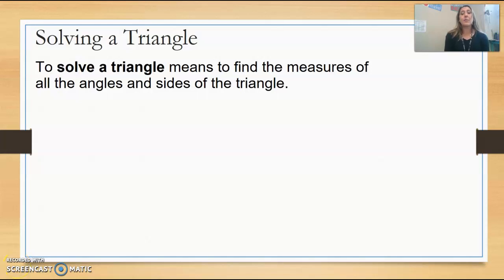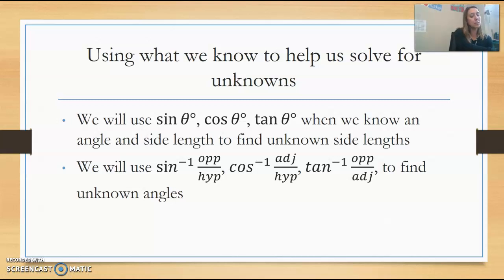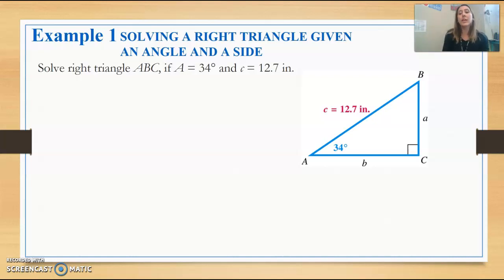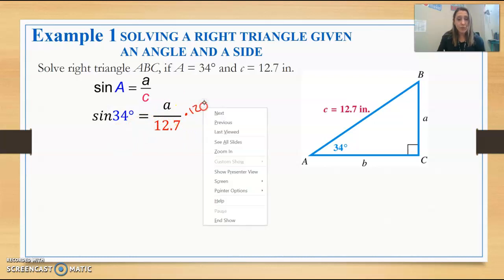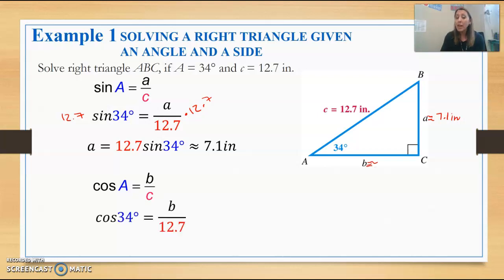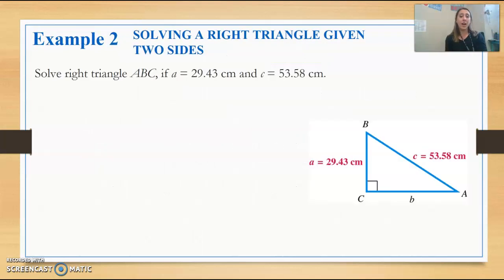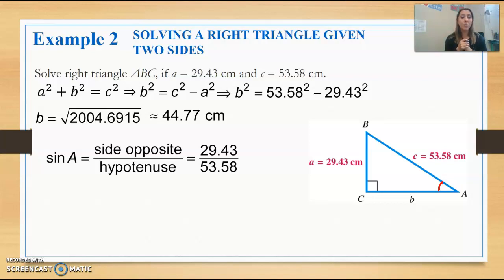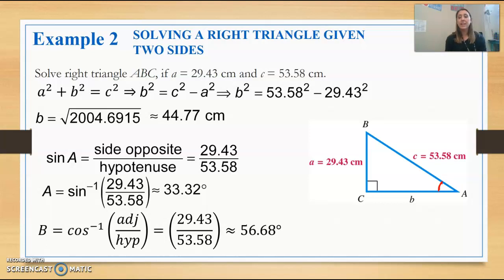Unit 7: Solving a right triangle